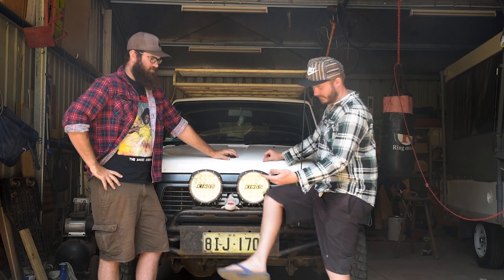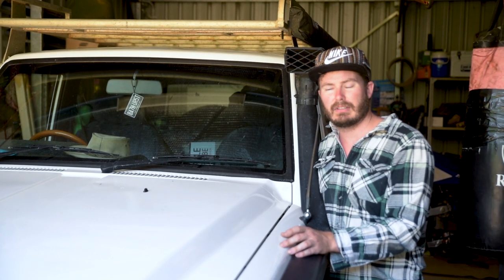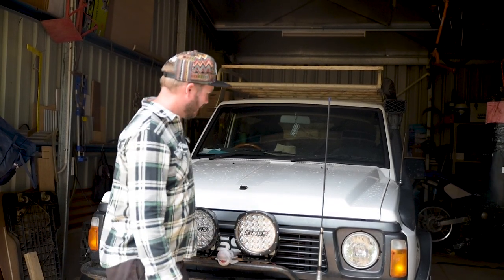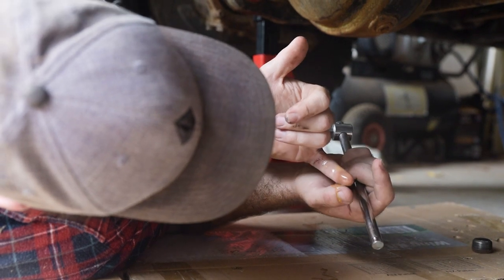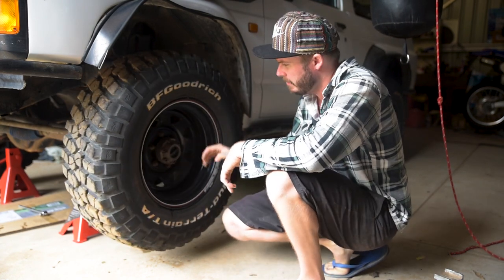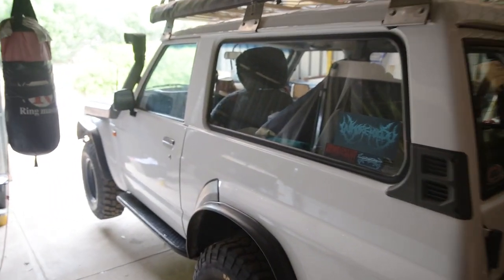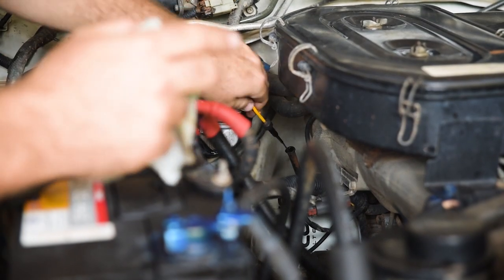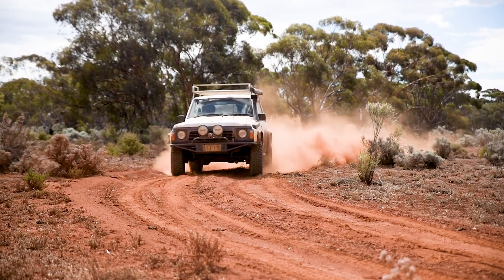Backyard Mechanic 10: Perform your own post trip inspection!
Just come back from an epic 4wd adventure? It's a good idea to check over your vehicle. Intents Offroad shows you the most important bits to check so as your vehicle is ready for its next adventure.

Check out Fulcrums complete range of 4x4 suspension products and services